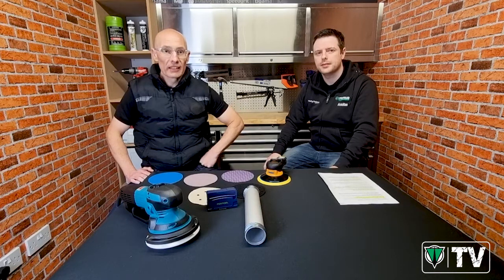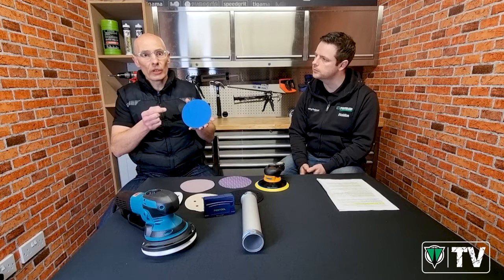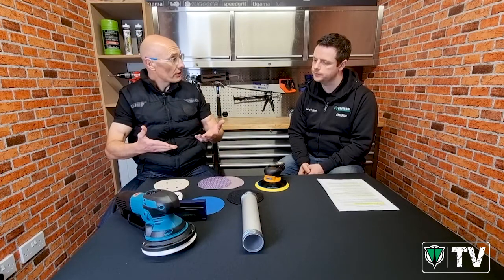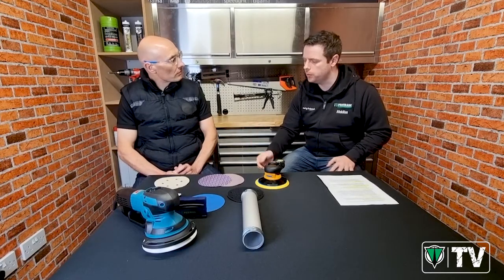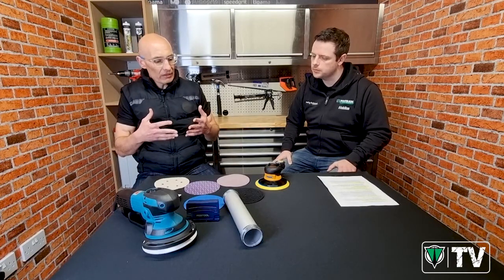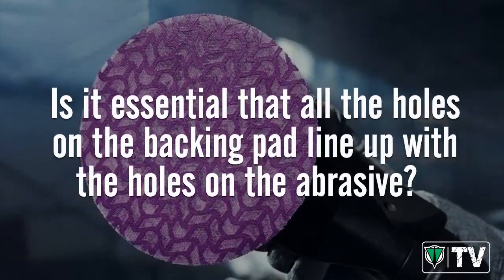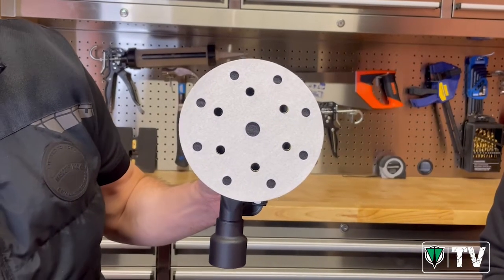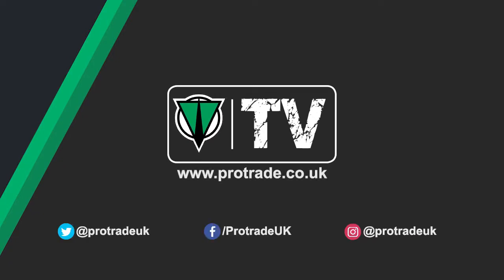DiscusswithDes - Hole Configurations for Abrasive Discs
Des and Alan sit down to answer all your questions about abrasive discs and hole configurations...

Q1: Why do Velcro abrasive discs have holes in the first place? - 1:00
Q2: Do all discs have holes in and if not, why not? - 1:37
Q3: What kinds of Velcro backed abrasive discs are available? - 2:44
Q4: What are the advantages and disadvantages of normal coated abrasive discs? - 4:11
Q5: What are the advantages and disadvantages of net or mesh abrasive discs? - 6:04
Q6: Do Velcro abrasive discs with the same diameter have the same hole alignment? - 9:31
Q7: Is it essential that all the holes on the backing pad line up with the holes on the abrasive? - 10:17
Q8: What have we done to eliminate the confusion and make it easier for our customers to match abrasive with machine? - 13:36